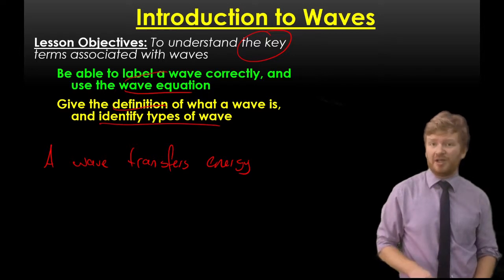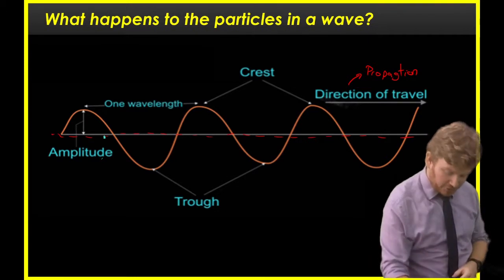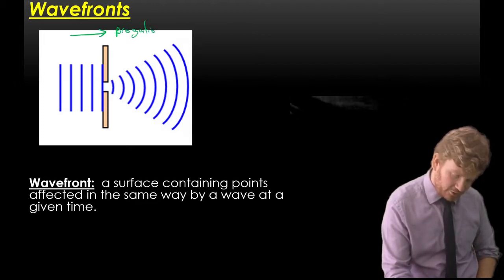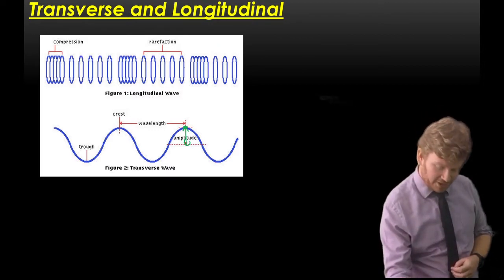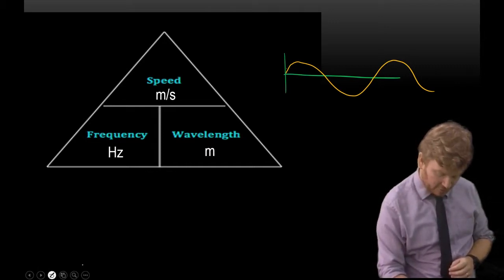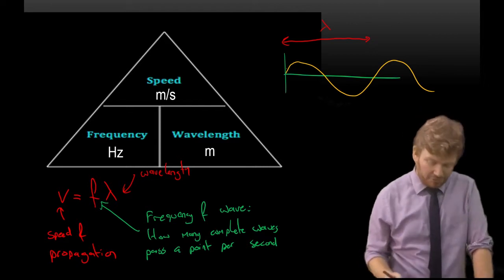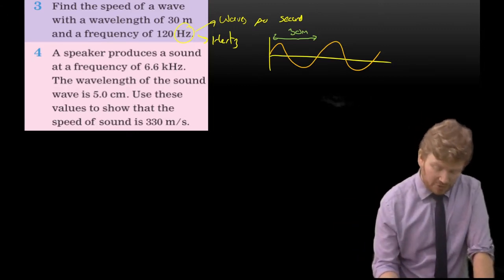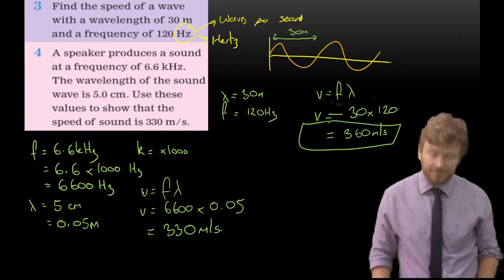CIE IGCSE Physics - Waves Basics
My channel has moved to a branded account! Check me out at The Flipped Guy, In this video, we discuss the key concepts about waves used for both IGCSE and A-Level physics (note that A-Level physics also requires a knowledge of phase difference, which isn't discussed here).
NOTE: There's an error towards the end, when I calculate the speed of a wave; my answer is out by a factor of 10!